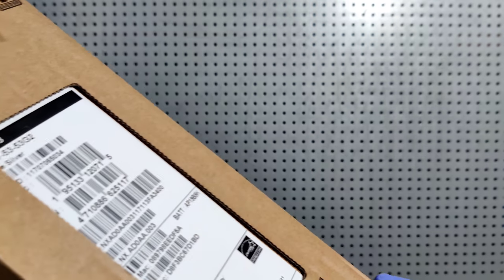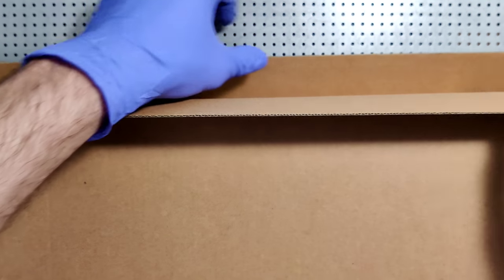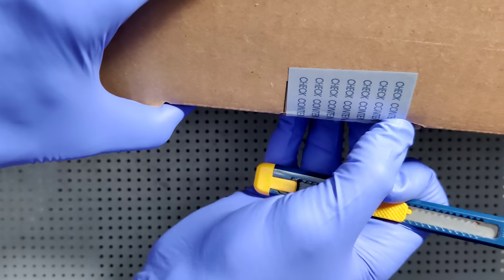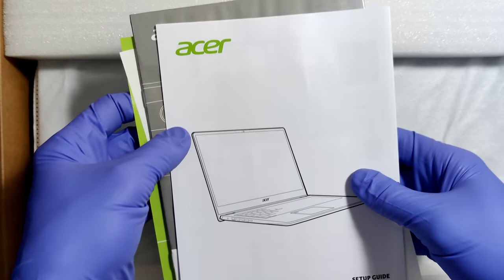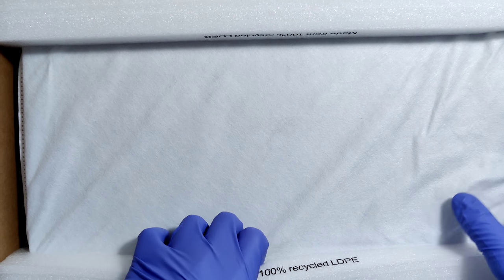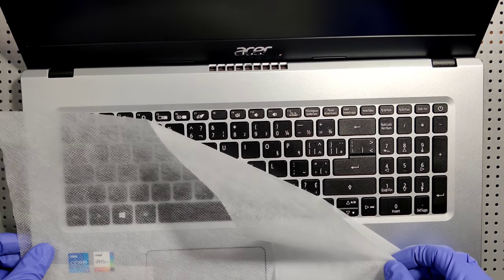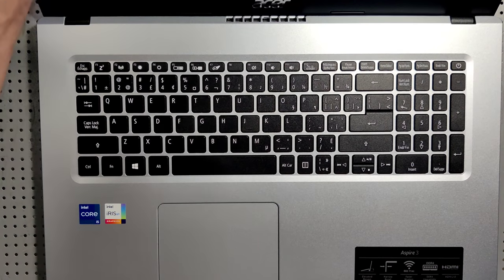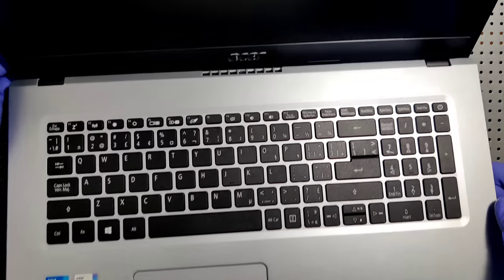2021 Acer Aspire 3 UNBOXING A317-53-53G2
Acer Aspire 3 Notebook 17.3" HD+ Intel Core i5-1135G7 8GB RAM 512GB SSD Windows 10 Home A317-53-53G2